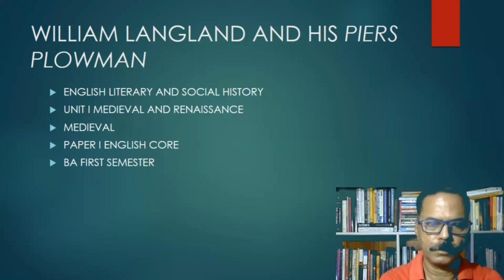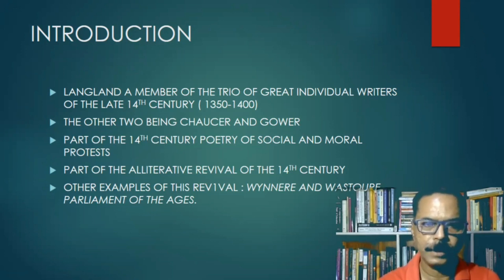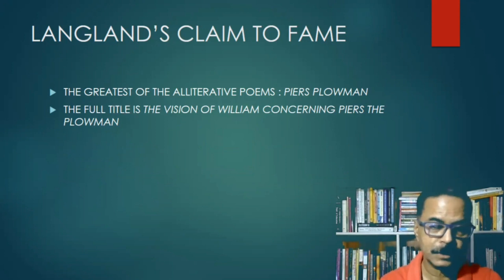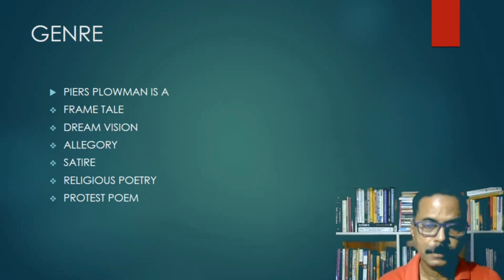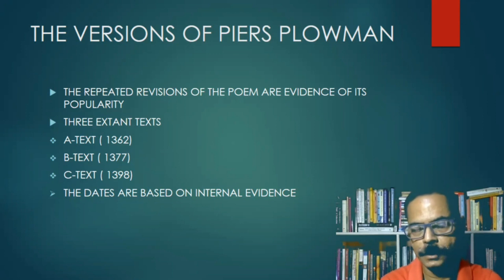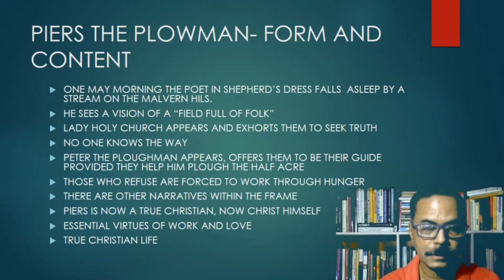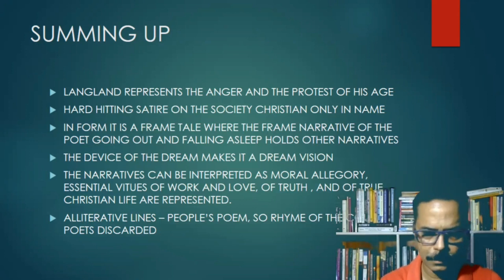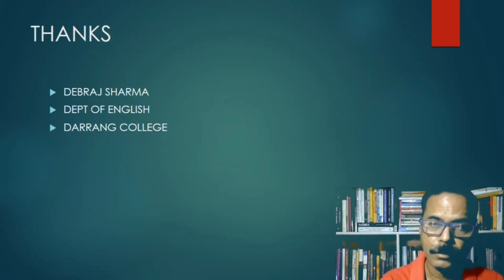WILLIAM LANGLAND AND HIS "PIERS PLOWMAN"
1st Semester, English Core, Paper- I, FYUGP.
by Prof. Debraj Sharma, Department of English, Darrang College, Tezpur